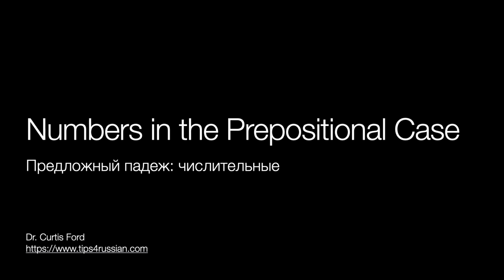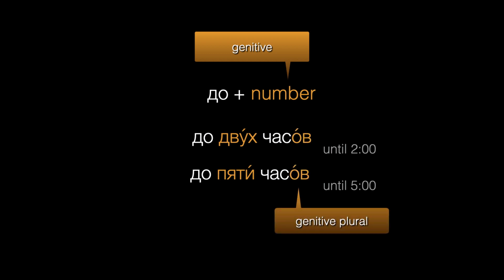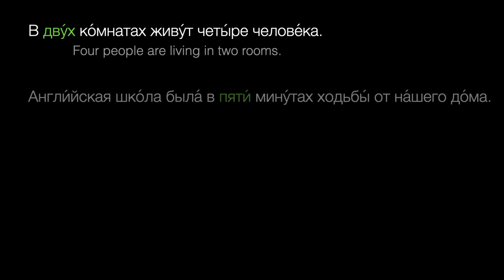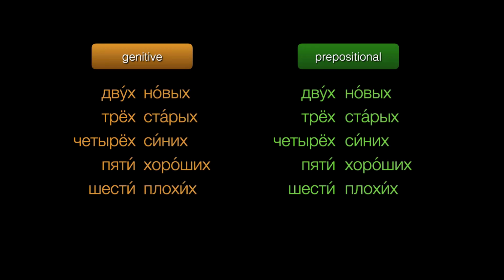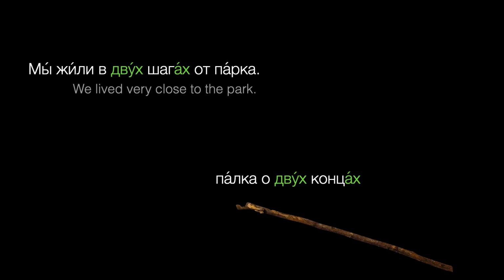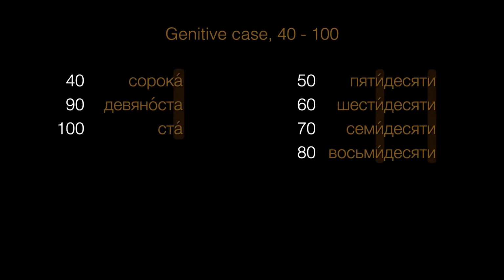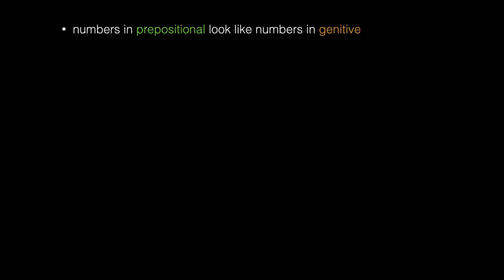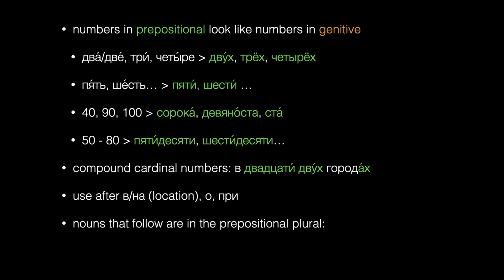Numbers in the Prepositional Case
Sometimes you'll need to put a number in the prepositional case, for expressions like "in two rooms" or "about three films." The good news is that if you've learned the genitive case forms of numbers... you already know the prepositional forms! In this video we'll look at examples of usage for numbers from 2 to 99, including two common expressions: equivalents for English "a double-edged sword" and "just a few steps away."

If you haven't yet learned the genitive case forms, you might want to watch this introduction first